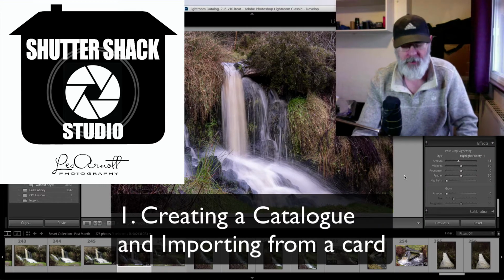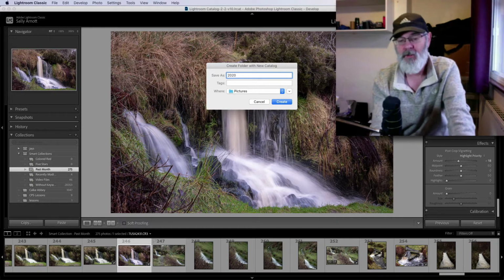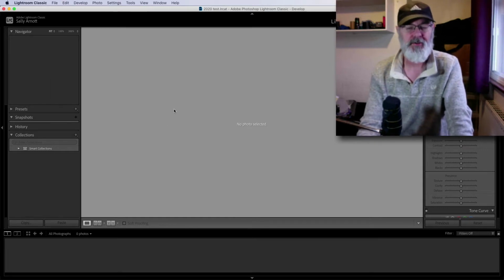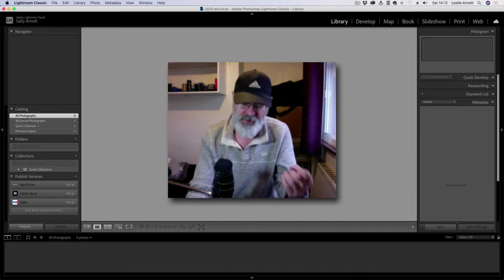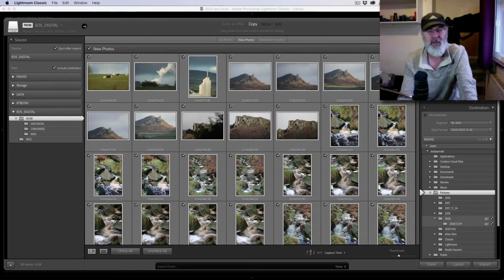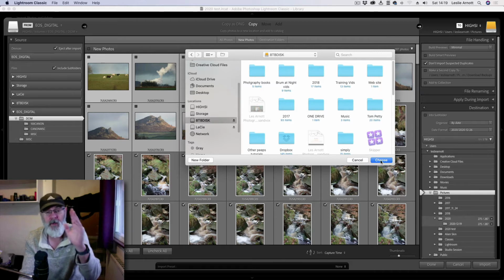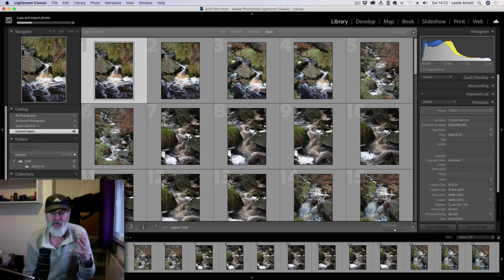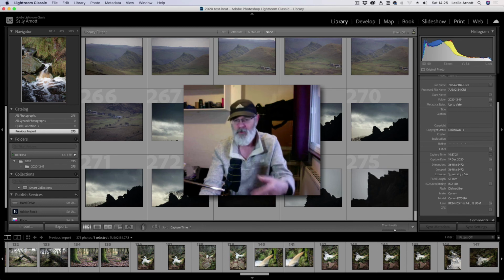part 1 Catalogues and importing from a memory card